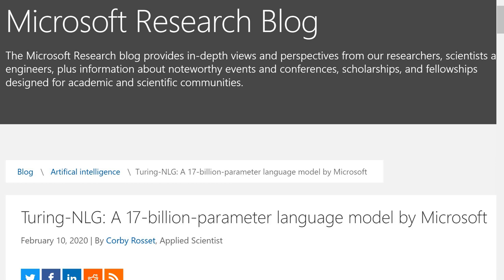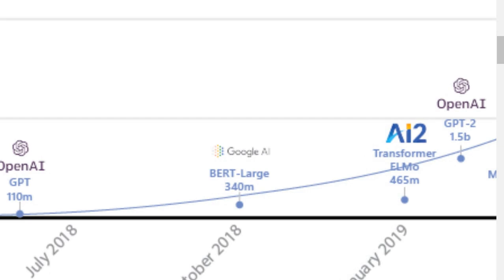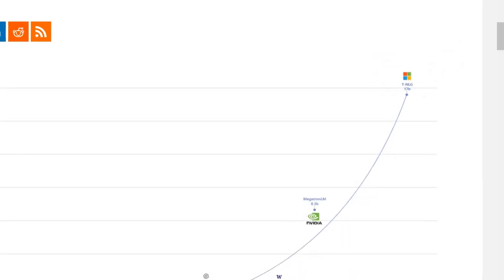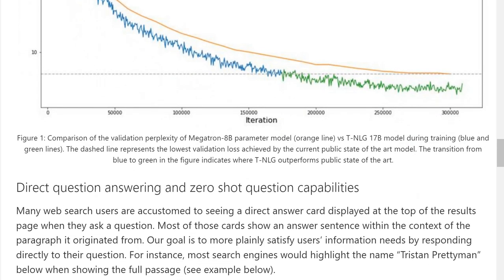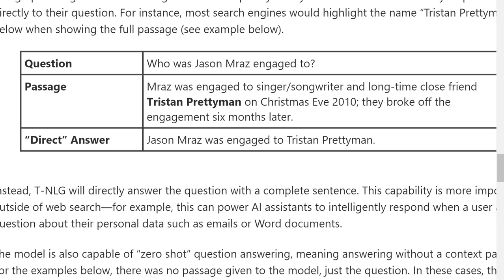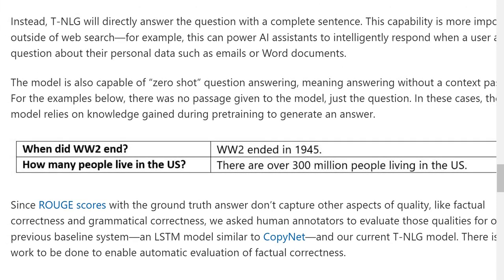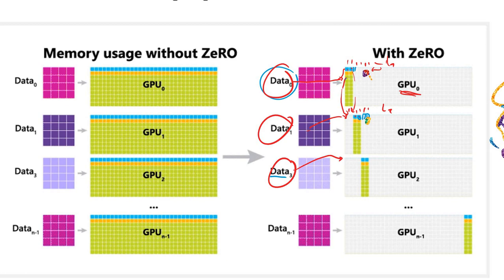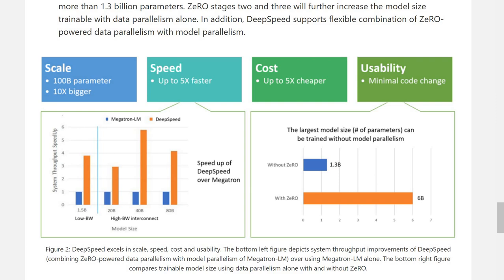Turing-NLG, DeepSpeed and the ZeRO optimizer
Microsoft has trained a 17-billion parameter language model that achieves state-of-the-art perplexity. This video takes a look at the ZeRO optimizer that enabled this breakthrough. ZeRO allows you to do model- and data-parallelism without having huge cuts in training speed.